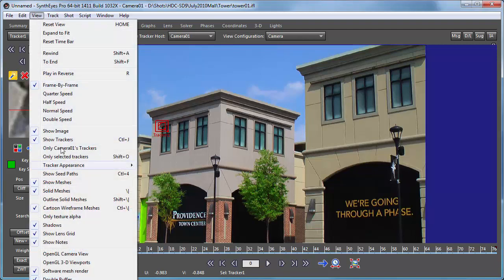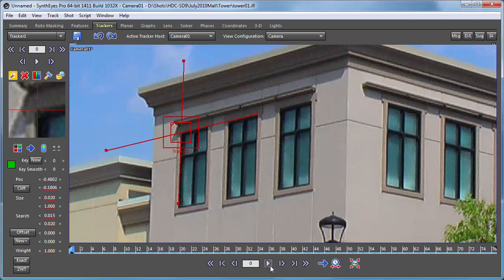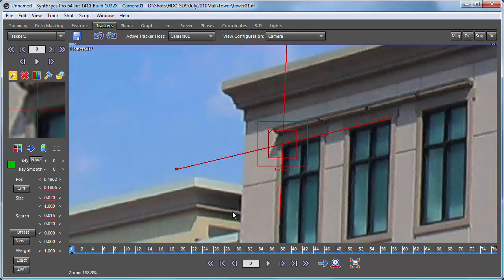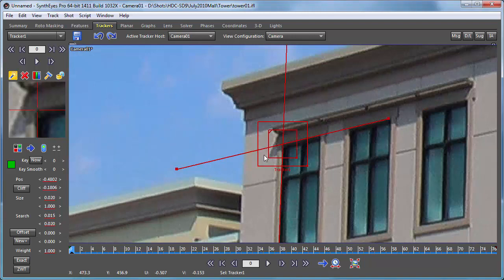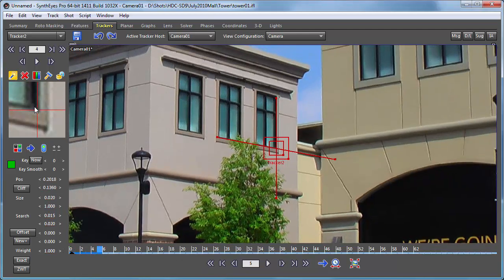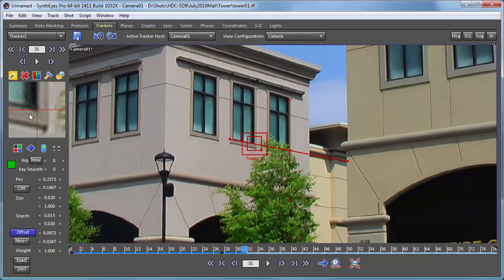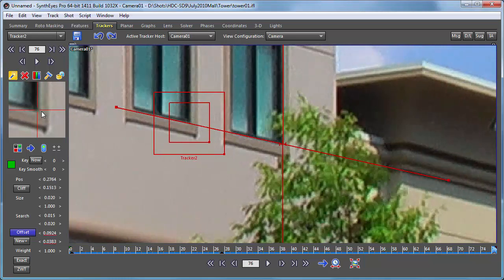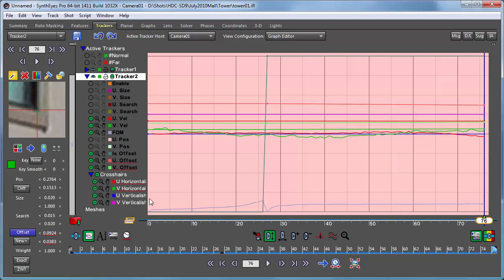Reference Crosshairs for Supervised Tracking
Shows how to use SynthEyes's animated reference crosshairs, which can help supervised tracking when there are nearby linear features. Also has a little offset tracking. (SynthEyes 1411 or later)